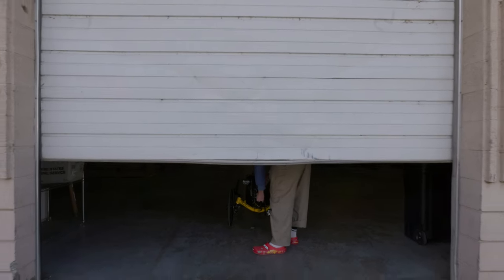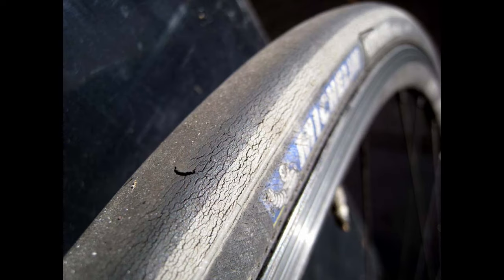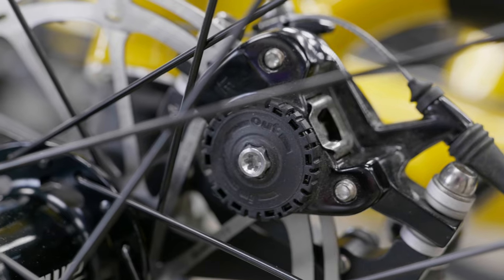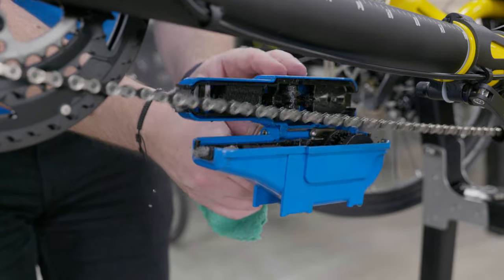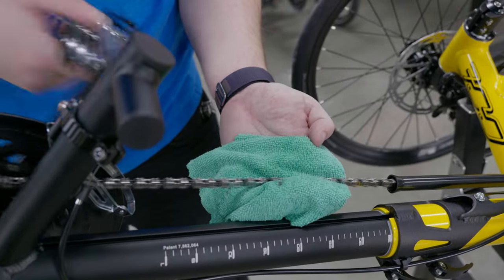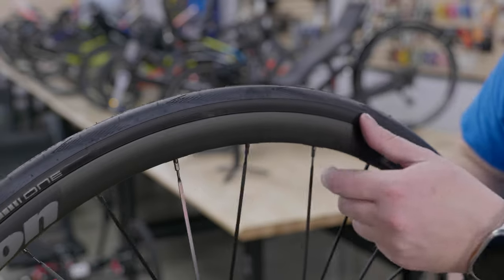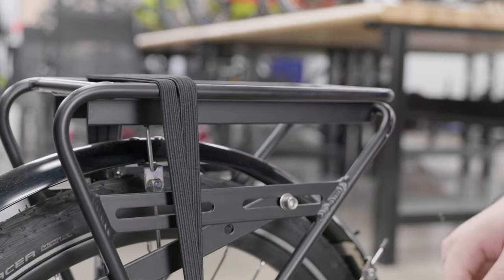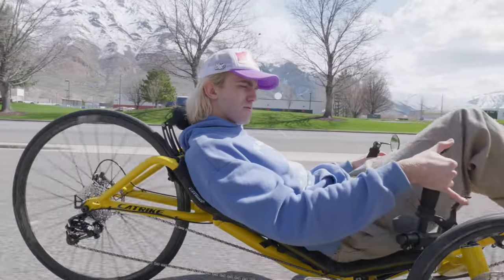Get Your Trike Ready for Spring Riding!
In this video, Davy takes you through the checks you'll want to do before you hop on your trike this spring season. These suggestions are a short little check list to make sure your trike is safe and fit to ride before you hit the roads and trails after possibly taking your trike from out of storage.

Chapters
0:00 Intro
0:46 Inspect your Trike
2:18 Cleaning your Trike
3:32 Check Tire Pressure
4:34 Check Accessories
5:00 Test Ride
6:24 Outro
6:51 Bloopers